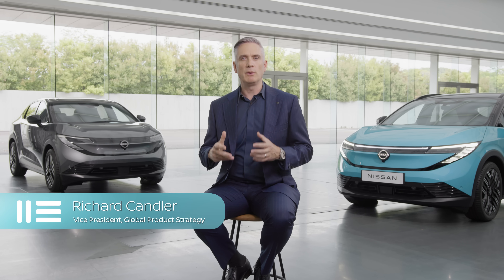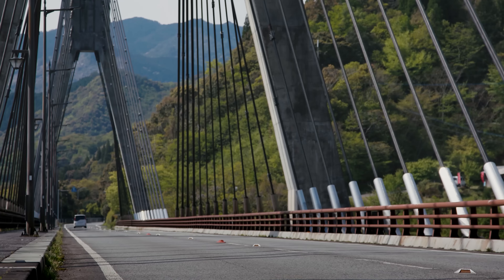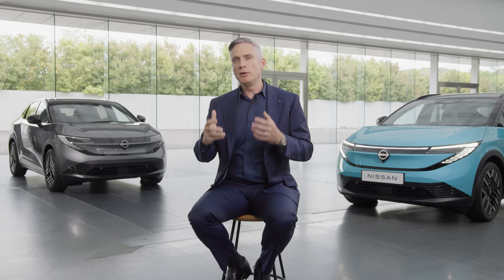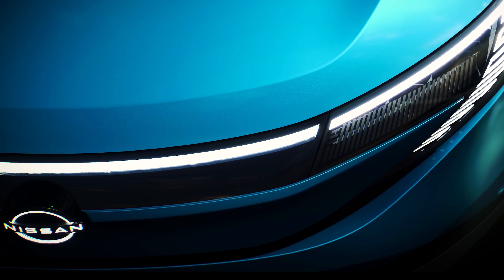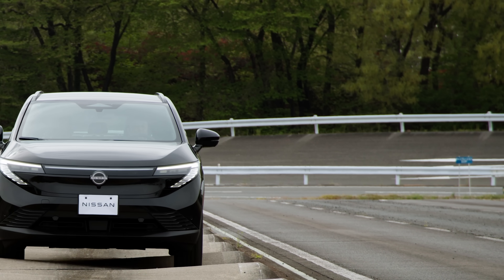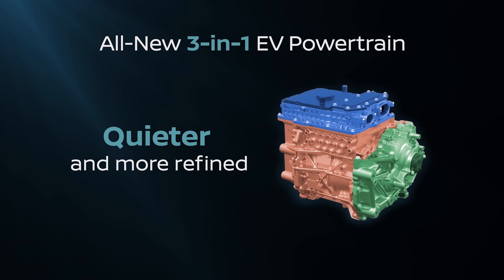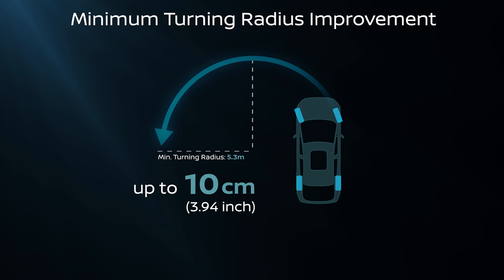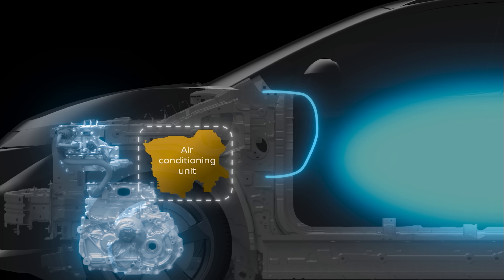All-New LEAF Insights – Ep2: Performance, comfort, and efficiency | Nissan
(Click the "CC" button in the lower, right-hand corner for closed captions in English or Japanese)

Every element of the All-New LEAF has been optimized for efficiency.  From a more compact 3-in-1 powertrain delivering a quieter cabin to advanced thermal recovery that helps extend range, every detail is engineered to elevate your drive.

In this three-part series we take you behind the development of the All-New third generation Nissan LEAF. Get to know the product strategy, design and engineering leads and their thinking behind the evolution of our iconic EV.

Nissan Global YouTube Channel: The Nissan worldwide channel is our virtual showroom, showcasing our newest models, heritage vehicles, NISMO sports news and tech advancements. Nissan is a global full-line vehicle manufacturer that sells more than 60 models under the Nissan and INFINITI brands. Nissan’s global headquarters in Yokohama, Japan, manages operations in six regions: Asia & Oceania; Africa, the Middle East & India; China; Europe; Latin America; and North America.